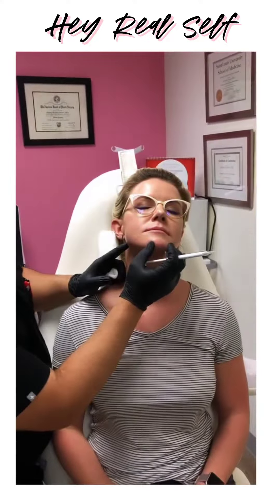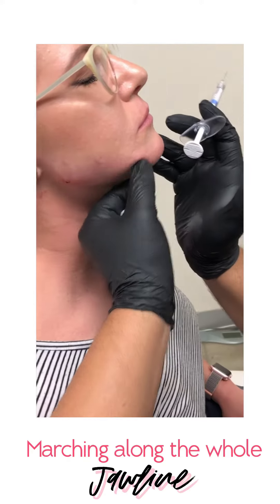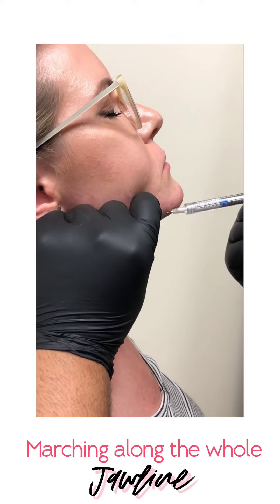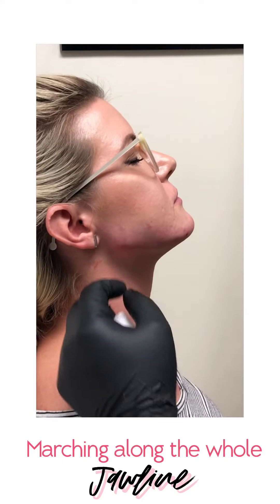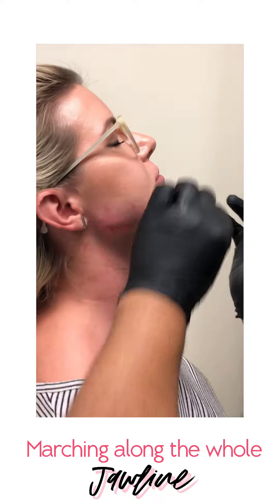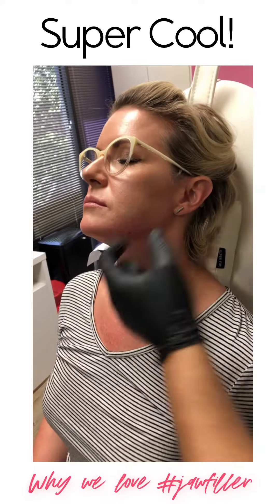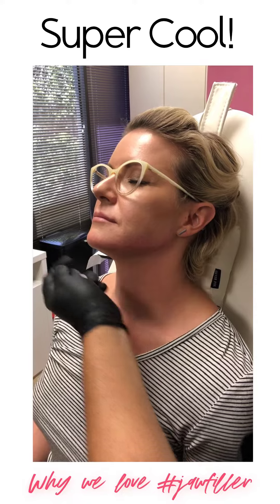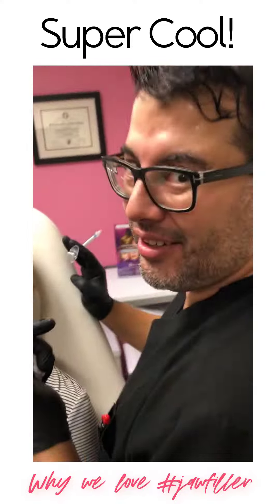Jawline Augmentation by Austin Plastic Surgeon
Jawline augmentation has become on of the hottest treatments in America.  It is incredible how augmenting the jaw can actually create a slimmer appearing face.  The augmentation gives the entire face a sleeker, modern appearance.